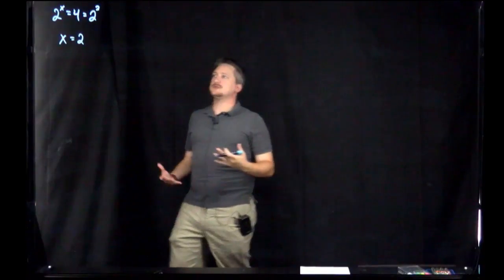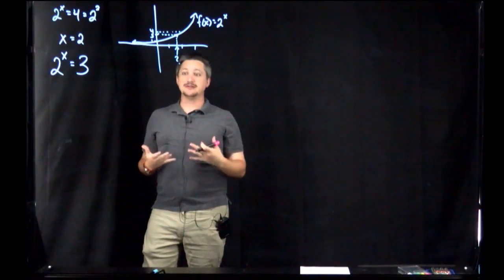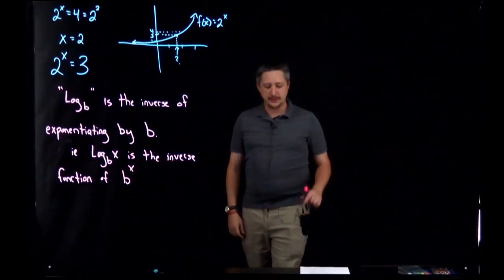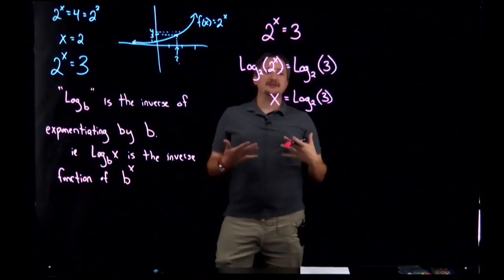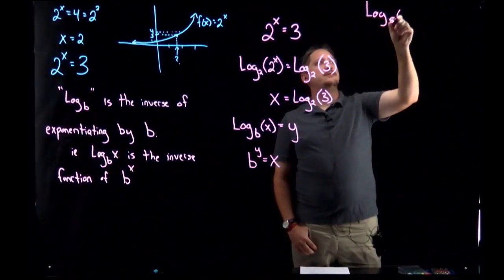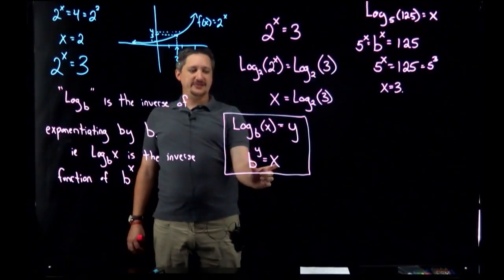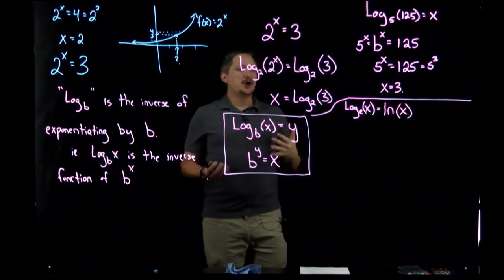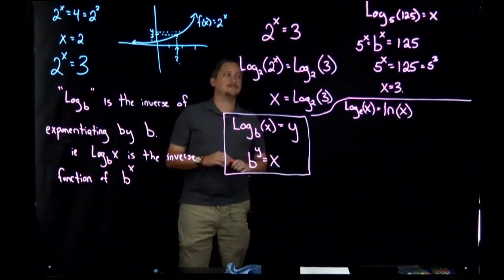Introduction and Notation of Logarithms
This video introduces the concepts and notations of Logarithms